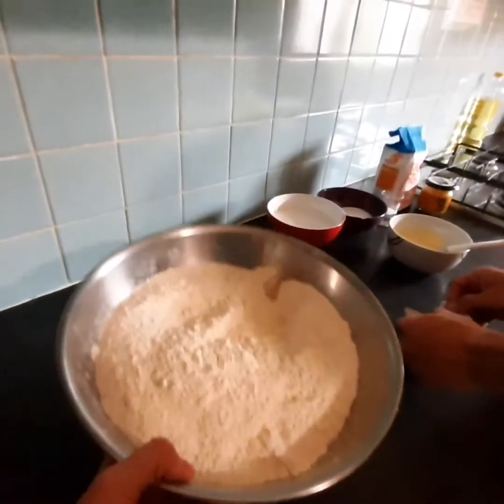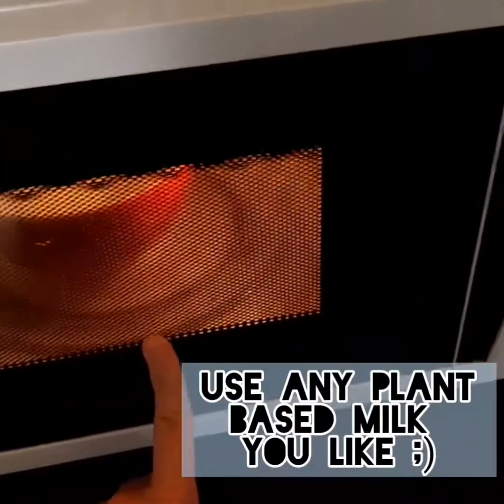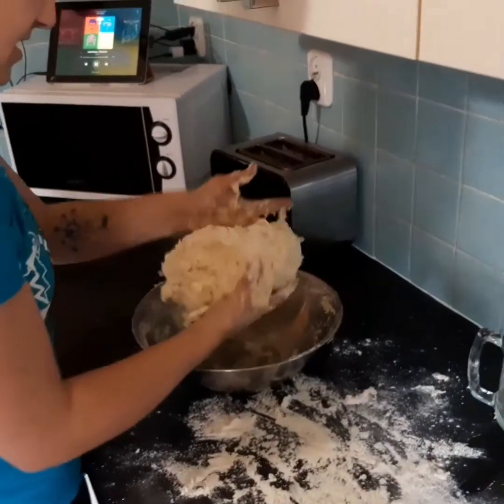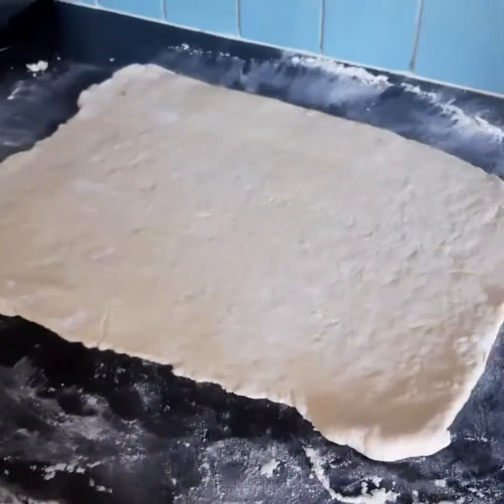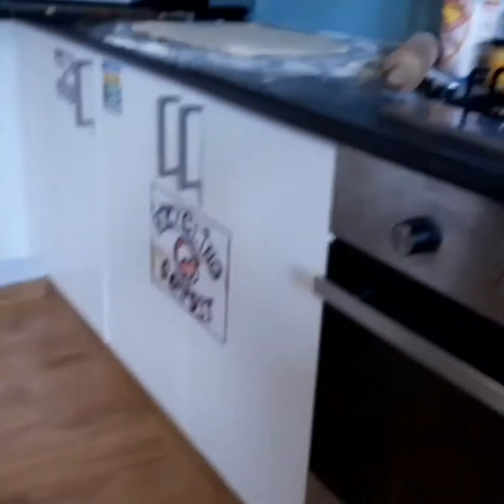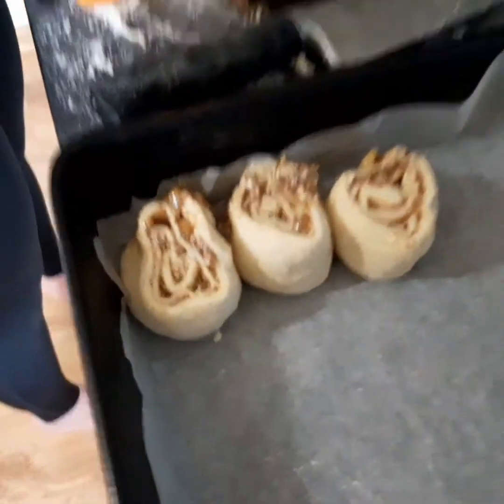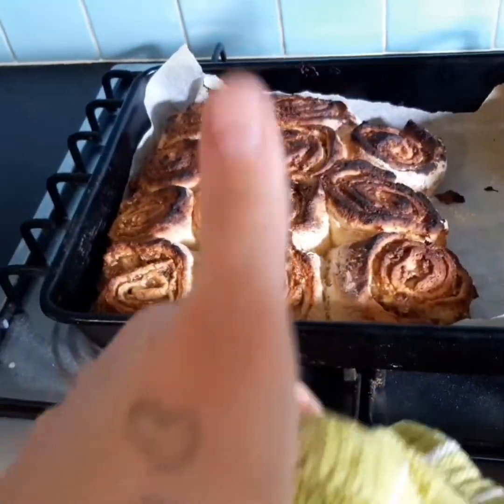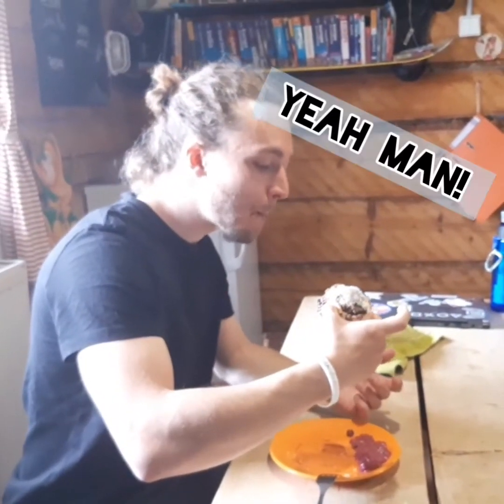Vegan cinnamon rolls!! On a budget.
We are back with another awful video to make awfully good food 😉! We made cinnamon rolls, Kevin has already eaten about 6 and it's been 5 hours, he's still alive.
The beauty of this recipe is you can split the dough in half and make savory ones at the same time woooooooo!!  Here is the link for the savory ones!

To make this recipe it cost just under $7nz and we got a total of 9 sweet and 9 savory so works out to $0.38 each! Freezer friendly :)

In the mean time rock and roll, recipe is below.

Dough
5 1/2 cups of flour
1/2 cup sugar
1/2 tsp salt
1/2 cup plant based butter
2 1/2 cups plant based milk warm
1 packet of yeast or 1 tbsp

Filling:
4 mashed bananas
1/2 cup plant based butter
1/2 cup brown sugar
1tbsp cinnamon
1tbsp vanilla
1/2 cup cranberries

Chat conversation end
Type a message...